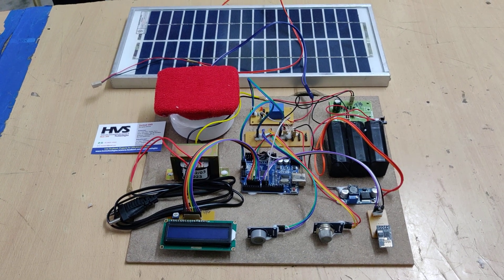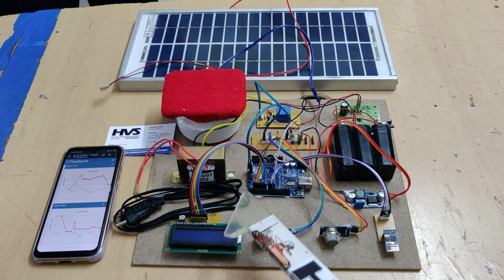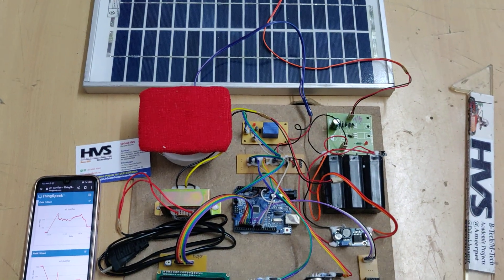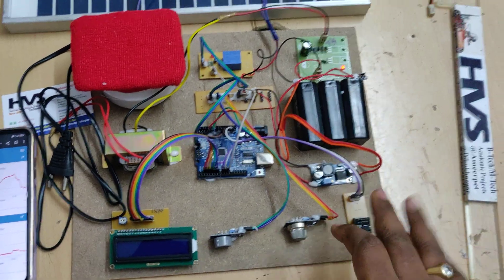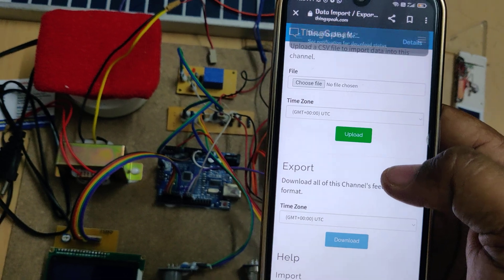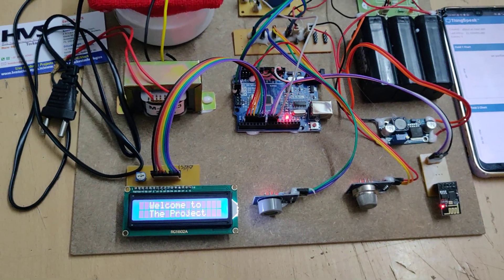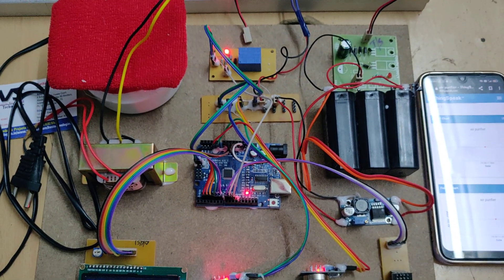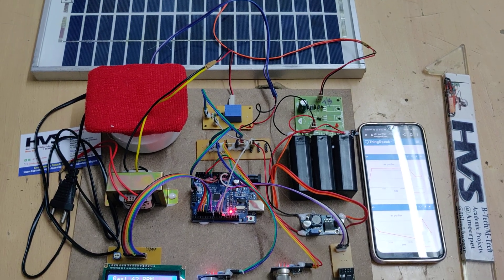HVS-3314. Solar Outdoor Air Purifier and Air Quality Monitor